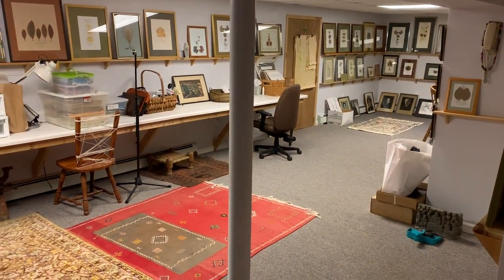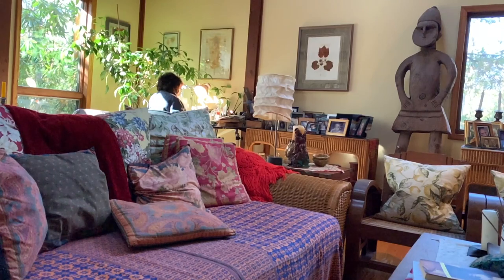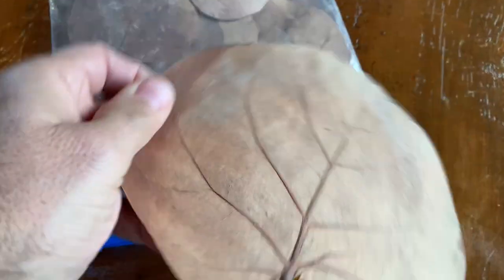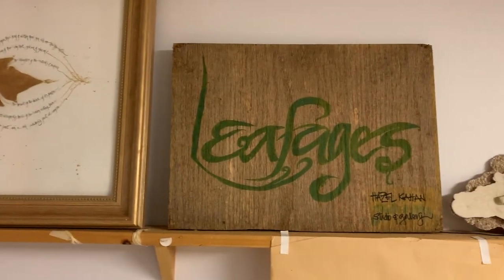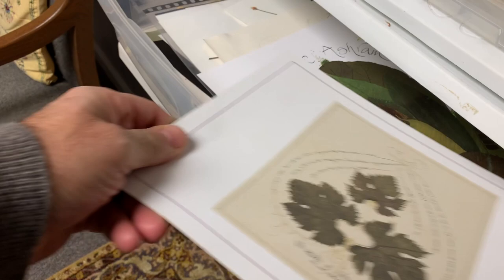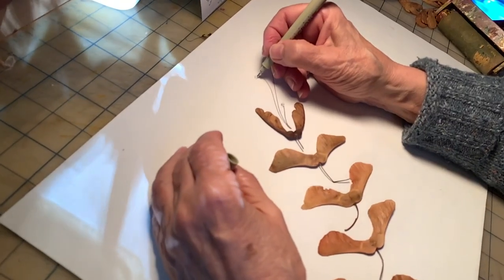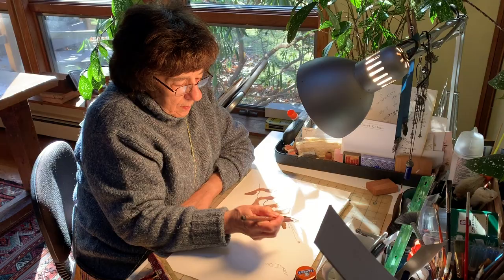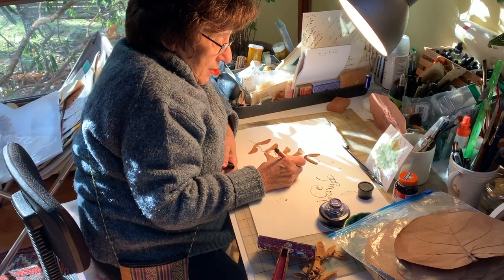Making Art that's You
How creating authentically makes you feel. A Sketchbook Skool film about mixed media.
Featuring 80-year-old mixed media artist, Dr. Hazel Kahan.
Learn how to make your own mixed media art at sketchbookskool.com.